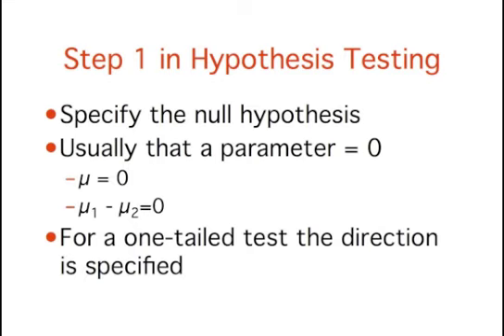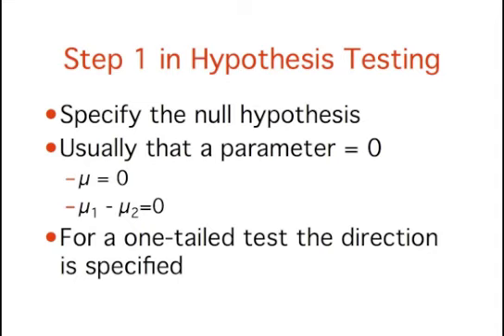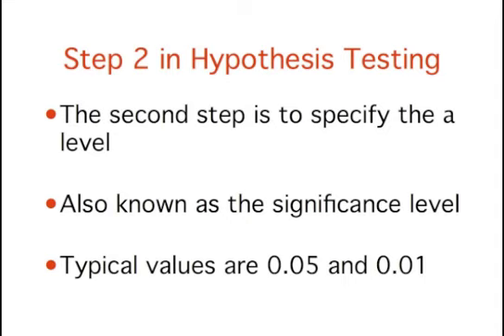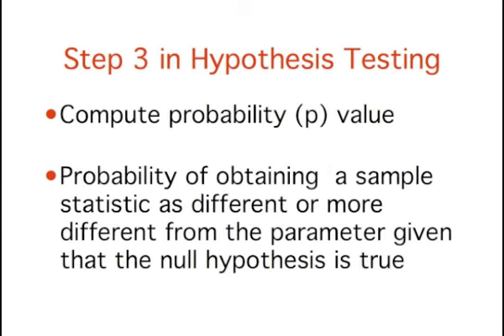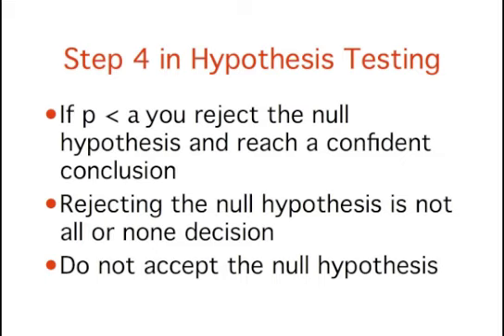Steps in Hypothesis Testing